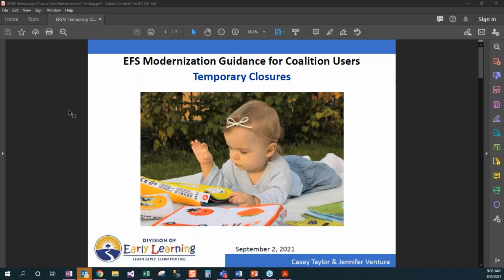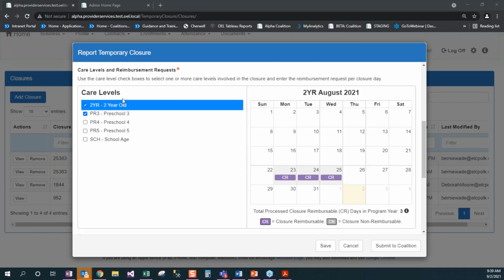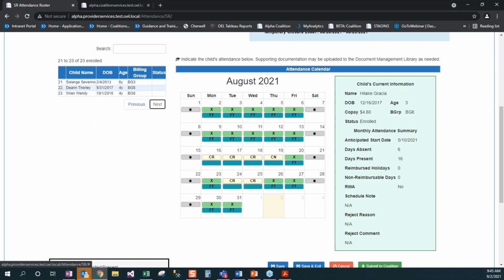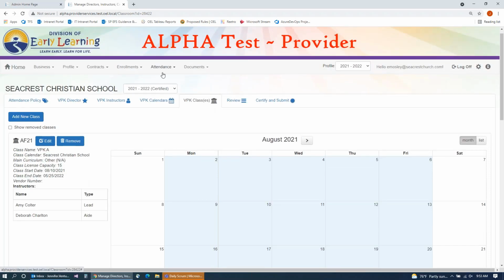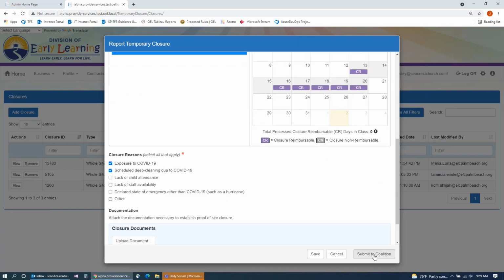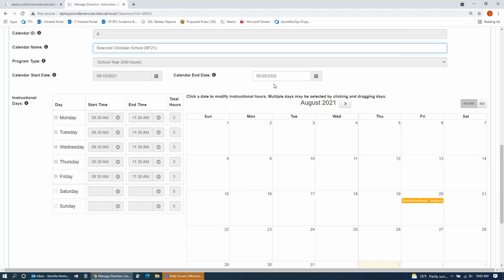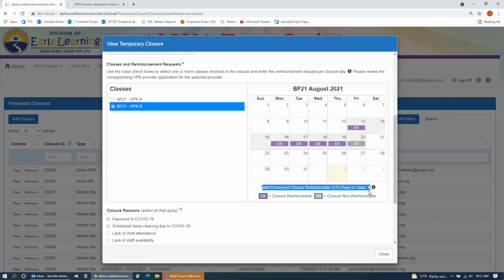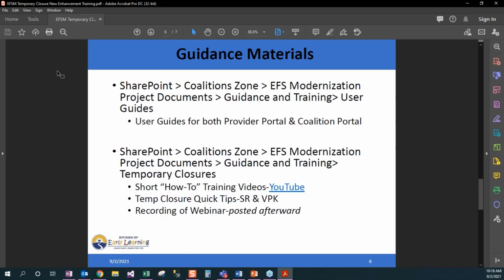How to Video: Temporary Closure Demonstration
How to Video: Temporary Closure Demonstration for Early Learning Coalition Child Care Providers.